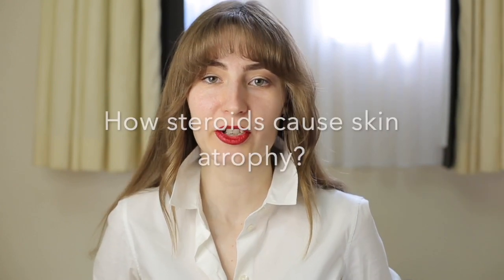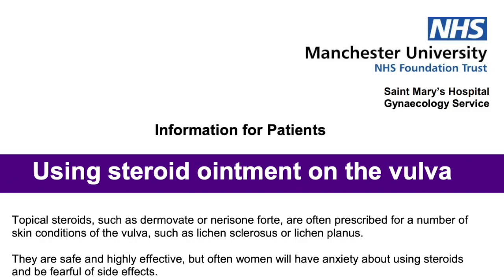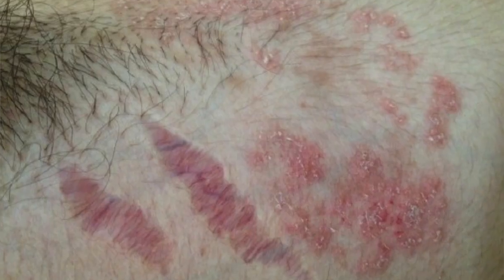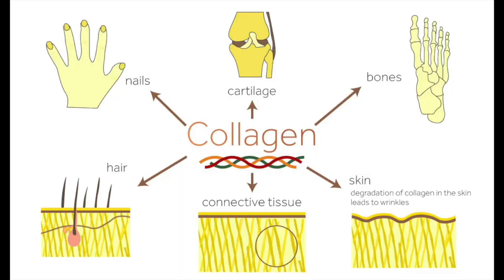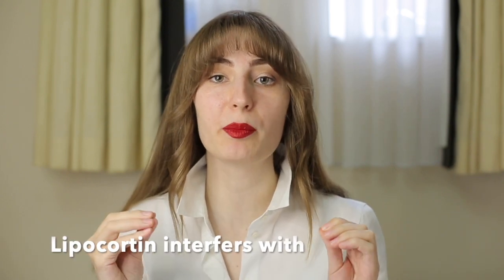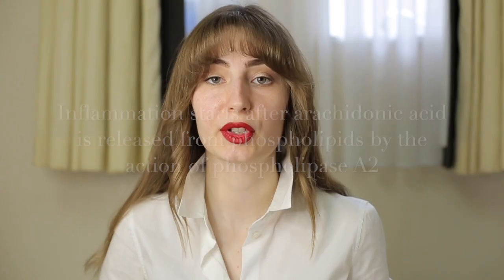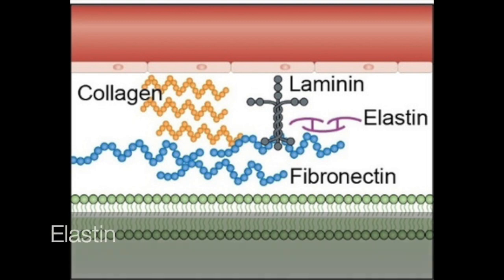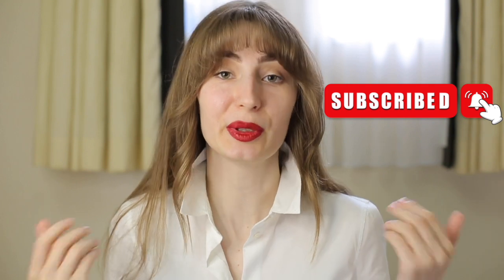Topical steroids and lichen sclerosus: help or skin damage?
Why do you feel burning while using a topical steroid with lichen sclerosus?

00:00 Intro
00:54 Disinformation
01:53 Scientific research: collagen synthesis inhibition
02:30 How a steroid cream works?
03:08 Steroid-induced skin atrophy
04:50 Summing up in a few simple words
❤️ I'll appreciate if you send the link to someone who needs to see it, who needs support or just basic information about lichen sclerosis.
Any questions are welcome in the comments!
This video is based on the author's experience with the diagnosis "lichen sclerosus" and has purely educational and entertaining purpose. The author is NOT a doctor and is not responsible for any negative reactions of other people's bodies if they decide to try out any products or treatment options mentioned in the videos. Please consult a specialist before using anything that was mentioned on this page.